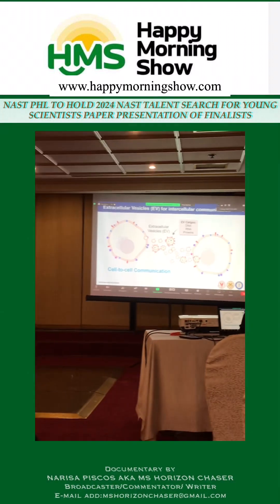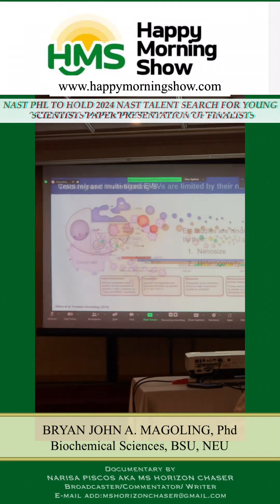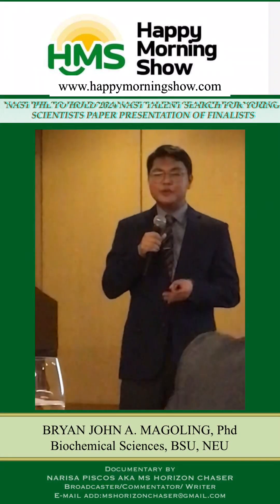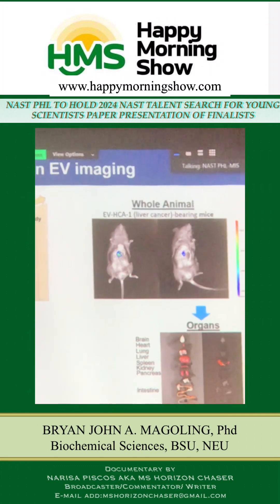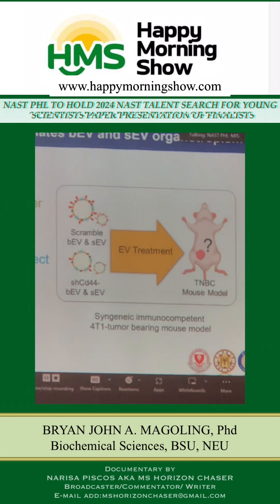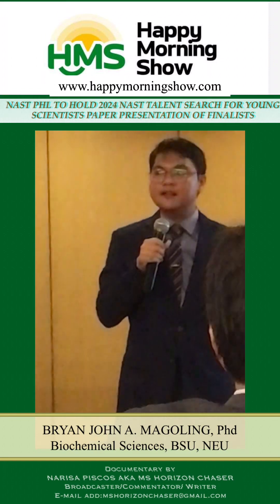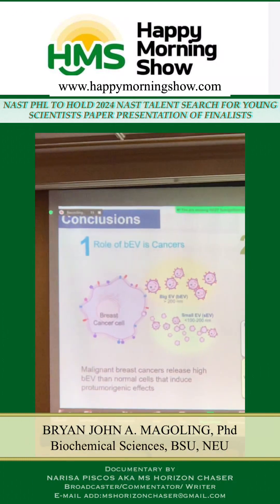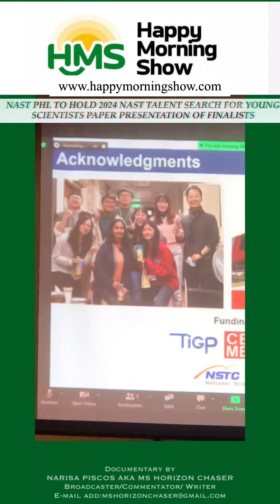#5 NAST PHL, BRYAN JOHN A. MAGOLING, Phd Biochemical Sciences, BSU-TNEU/ NTSY Paper Presentation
BRYAN JOHN A. MAGOLING, Phd Biochemical Sciences, Batangas State University- The National Engineering University

Paper Presentation
Membrane Protein Modification Modulates Big and Small Extracellular Vesicle Biodistribution and Tumorogenic Potential in Breast Cancers in Vivo

NAST PHL TO HOLD 2024 NAST TALENT SEARCH FOR YOUNG SCIENTISTS PAPER PRESENTATION OF FINALISTS

The six (6) finalists for the 2024 NAST Talent Search for Young Scientists as they present their papers on April 19, 2024, Friday, 10:00 AM at The Manila Prince Hotel.

The finalists are:
1) John Andrew C. Albay, PhD Physics, University of Santo Tomas

2) Neil Patrick A. Del Gallego, PhD Computer Science, De La Salle University

3) Paul Reine Kennett L. Dela Rosa, PhD Mathematics, University of the Philippines Diliman

4) Katherine Yasmin M. Garcia, MS Chemistry, University of Santo Tomas

5) Bryan John A. Magoling, PhD Biochemical Sciences Batangas State University – The National Engineering University

6) Jame Monren T. Mercado, MA Cultural Heritage Studies, University of Santo Tomas

About NAST PHL:  MS. LUNINGNING E. SAMARITA-DOMINGO, Director IV, NAST PHL

The NAST Talent Search for Young Scientists is a project of NAST to encourage young people to pursue a career in science. Trophies and cash prizes will be awarded to the winners.  The grand prize winner will also receive a P500,000 research grant from the Department of Science and Technology.

The NTSYS is a project of the Academy to encourage young people to pursue a career in science. Started in 1991, the award was formerly called the Philippine Talent Search for Young Scientists, which serves as a pool of awardees where NAST PHL selects posible nominees for the ASEAN Awards.

The member of the board judges are National Science RAUL V. FABELLA (Chair), National Scientist CARMENCITA D. PADILLA, Academician RAYMOND GIRARD R. TAN, Academician RUBEN L. VILLAREAL and DOST Undersecretary MARIDON O. SAHAGUN.

Reported by
Narisa N. Piscos aka Ms Horizon Chaser
Host/writer/broadcaster/ SciTech Vice President/ Producer
Happy Morning Show

Iba ang may alam sa mga Makabuluhan at Makatotohanang mga balita sa Sensiya at Teknolohiya kasama ang usapang buhay-buhay.